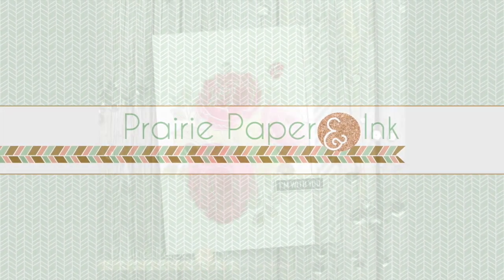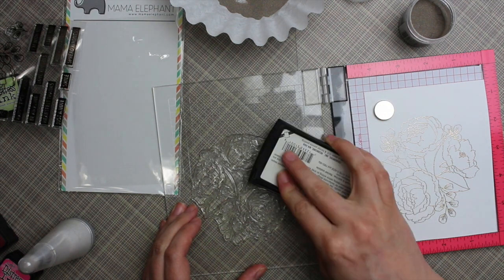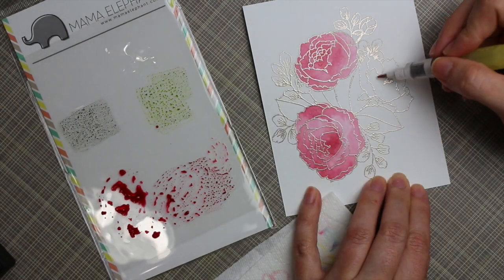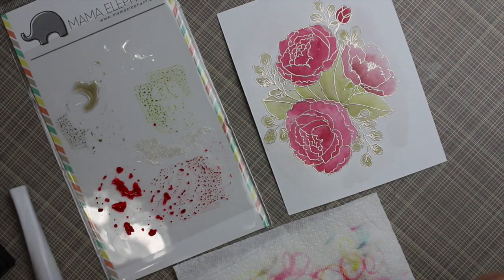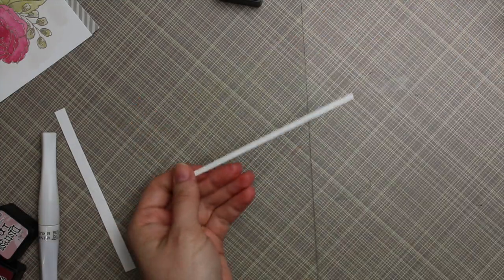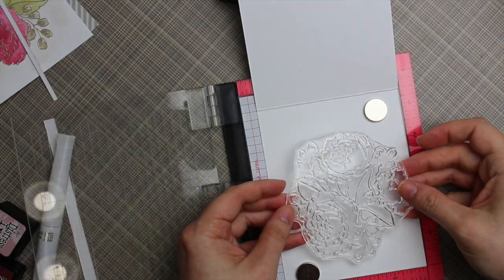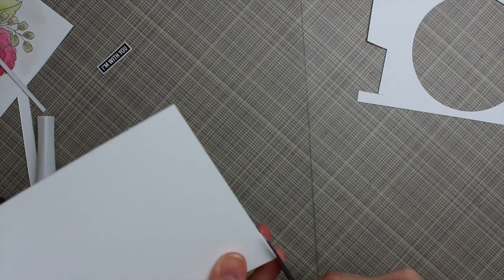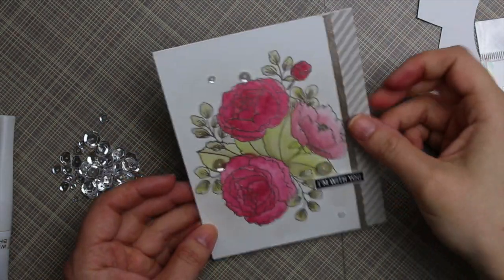Mama Elephant Organic Blooms | Distress Ink Watercolor | Color Throwdown #393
• Ranger .5 Oz. MINI MULTI MEDIUM MATTE  ——
• Neenah Classic Crest 110 LB SMOOTH SOLAR WHITE Paper Pack 25 Sheets  ——